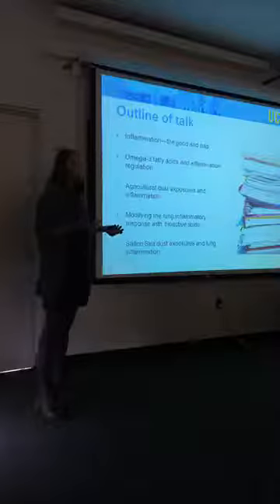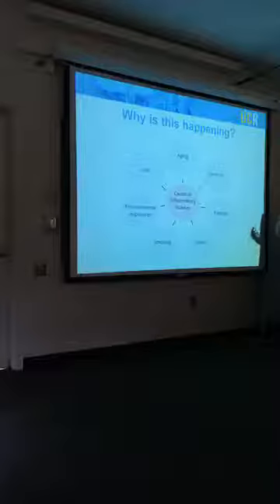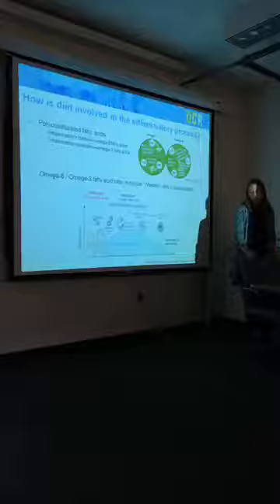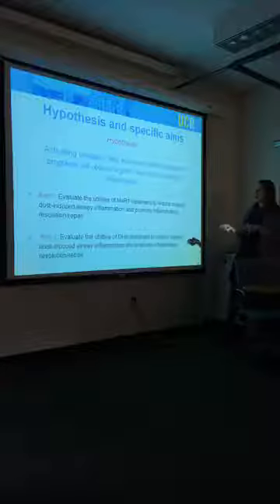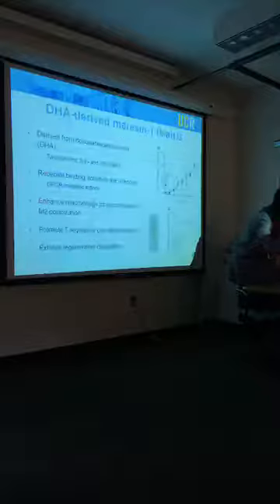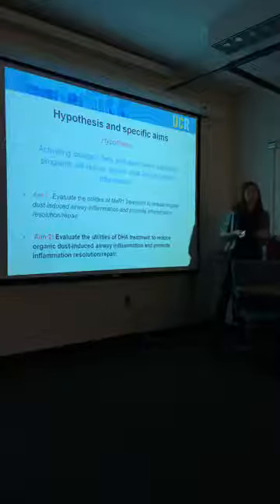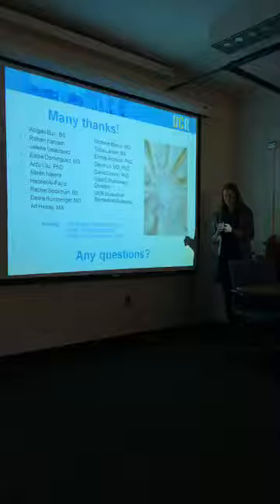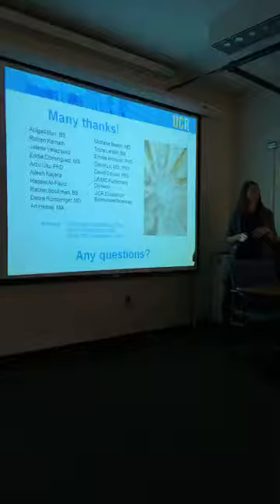February 2019 Seminar: Dust and Diet: Environmental Factors Impacting Inflammation and Lung Health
Dust and Diet: Environmental Factors Impacting Inflammation and Lung Health with Tara Nordgren, PhD, from the UC Riverside School of Medicine, Division of Biomedical Sciences.

WCAHS hosts a monthly seminar series the first Monday of the month from October to June with speakers from UC Davis and the agricultural community who present a range of topics related to agricultural health and safety.